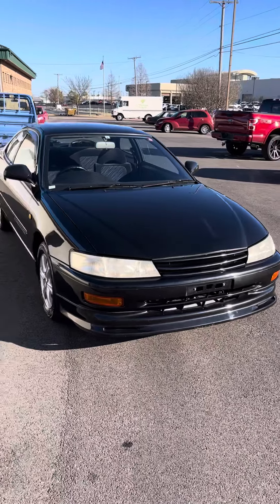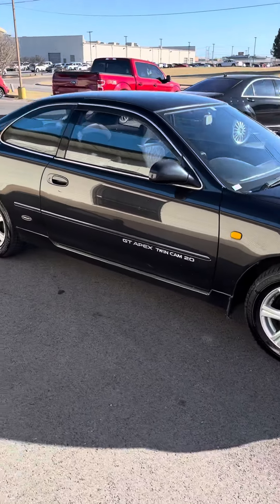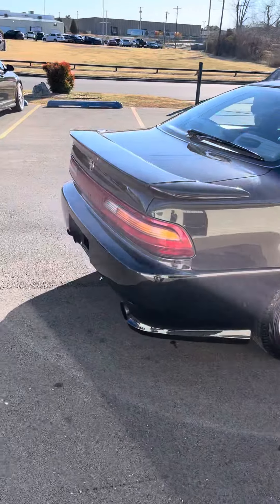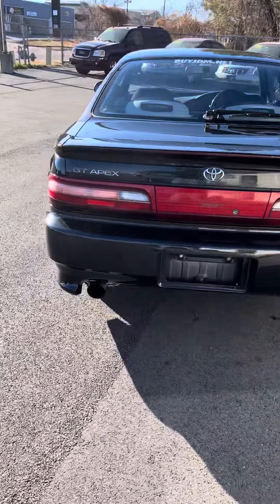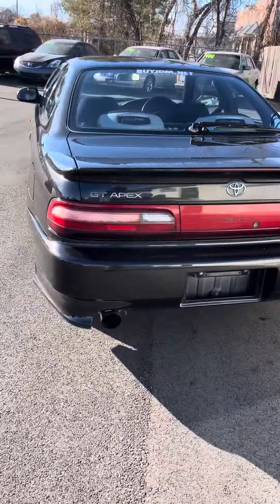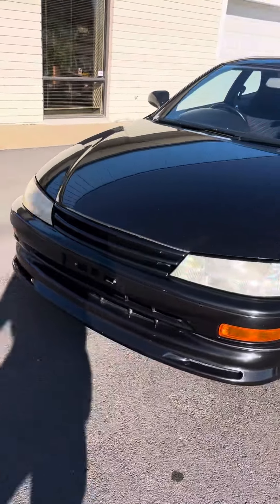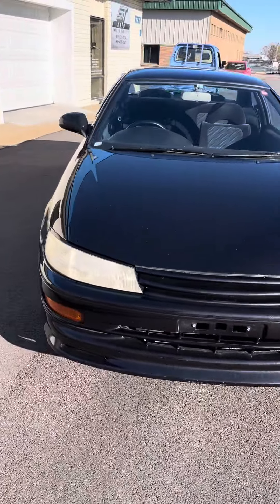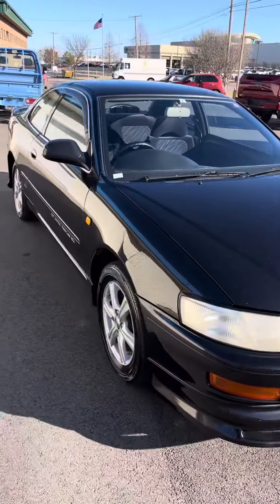1994 Toyota Levin GT Apex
1994 Toyota Levin GT Apex Silver top 20valve motor, 5 speed manual, 125k miles, fresh maintenance, runs and drives great! Really fun car! TRD aero lot, dual HKS exhaust, Cuzco brace, TRD sport suspension. Very well maintained. $12,900